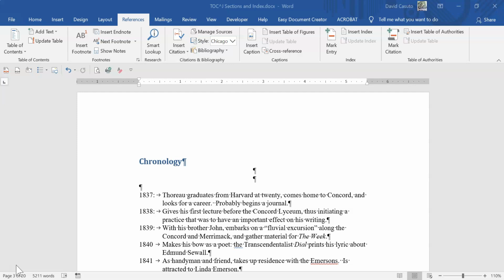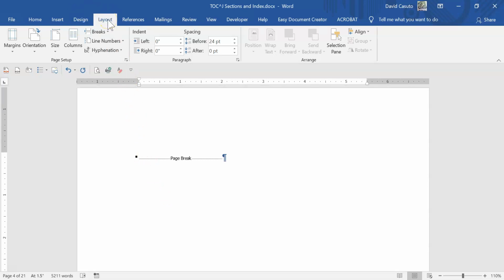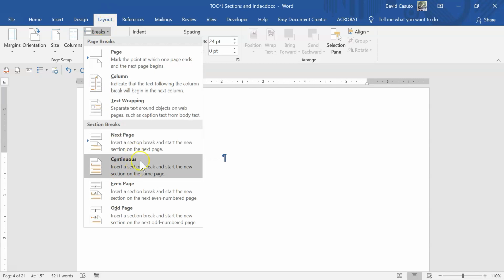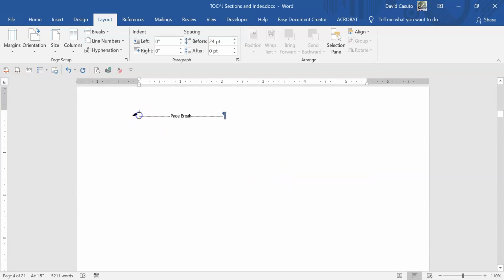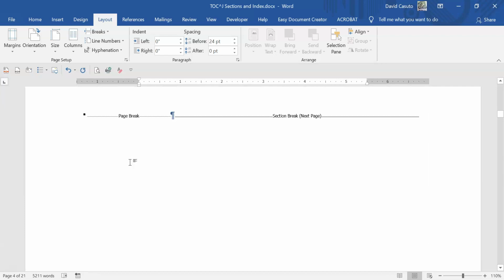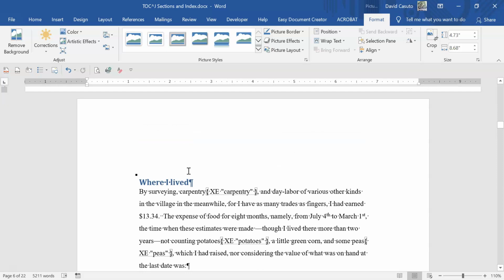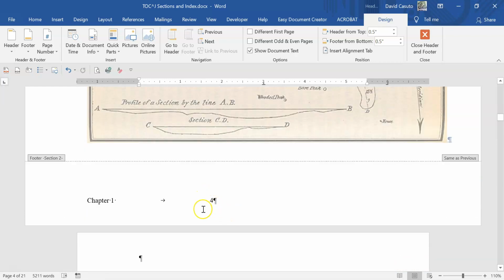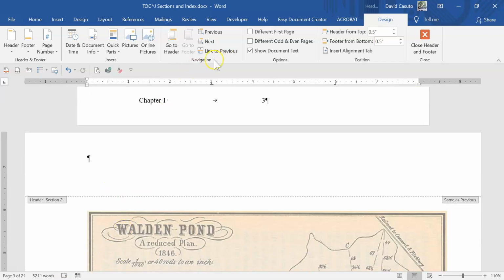Word Tutorial Advanced - Creating Section Breaks